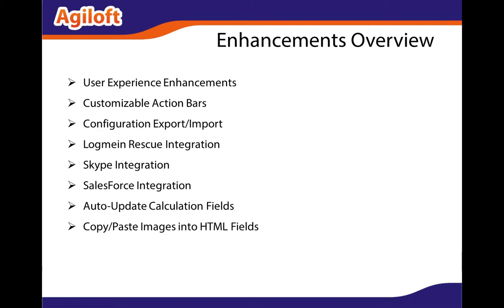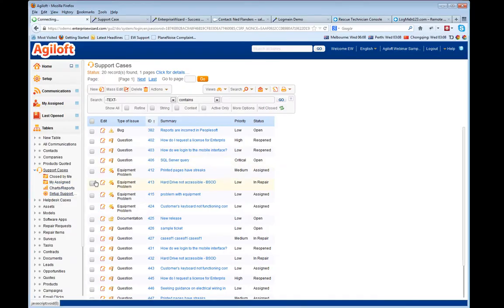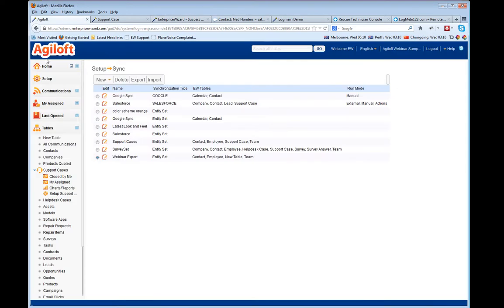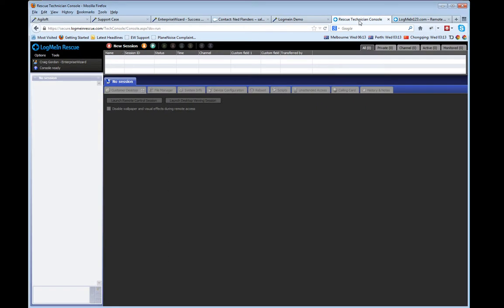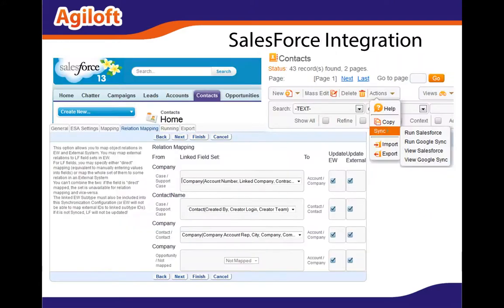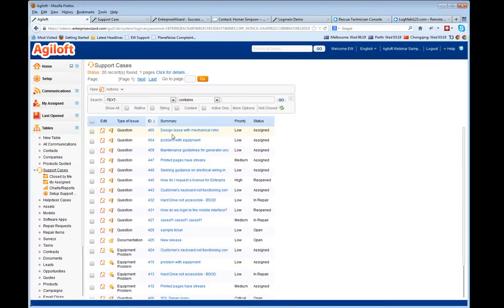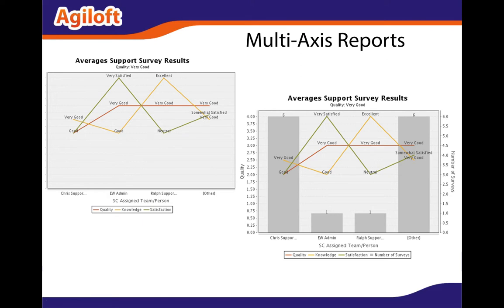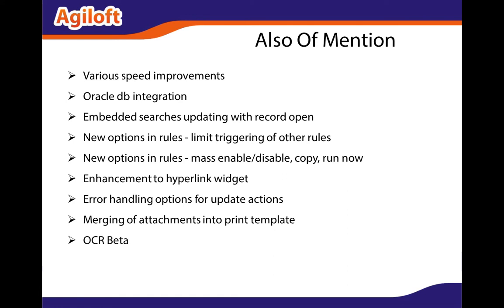Agiloft Software 6.1 New Release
This recording is an overview of the Agiloft release, version 6.1. Features and enhancements include: action bars, export/import, Rescue by Logmein integration, Skype integration, auto-update calculation fields, print templates, and more.